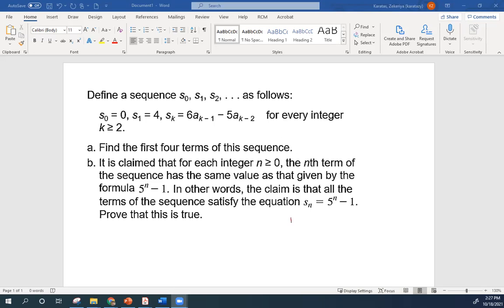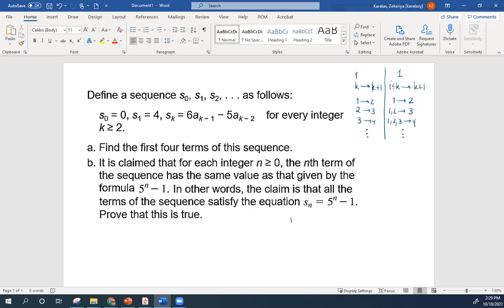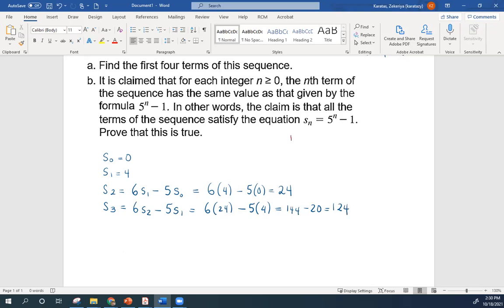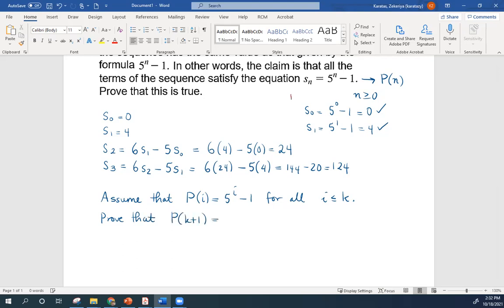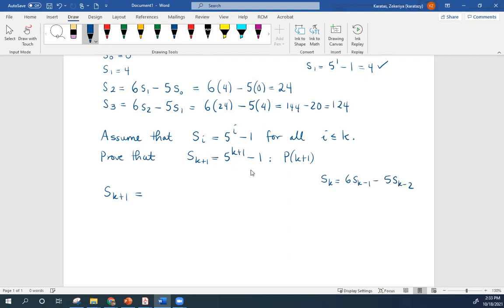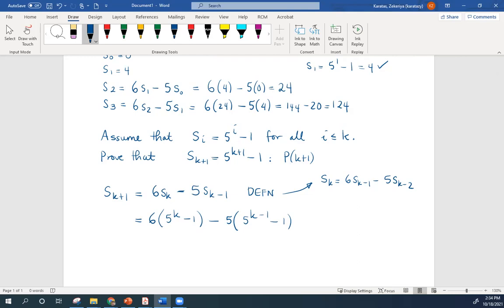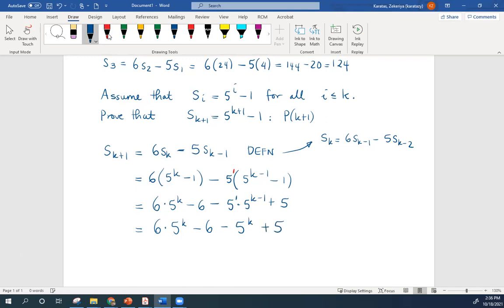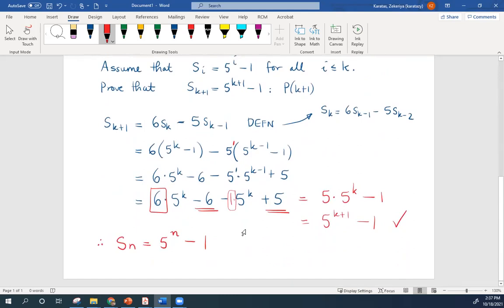Strong Mathematical Induction Sequence Example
Strong Mathematical Induction Sequence Example for Discrete Mathematics course.